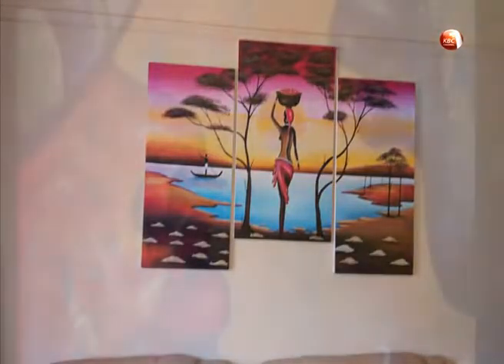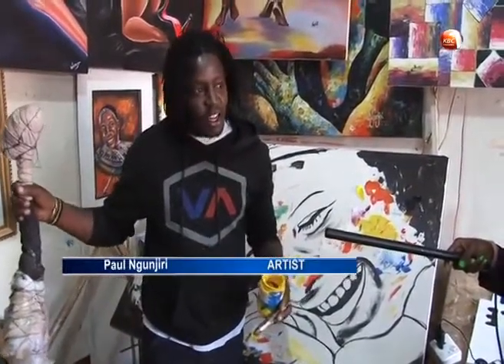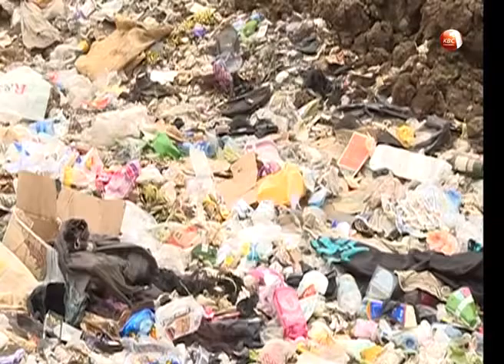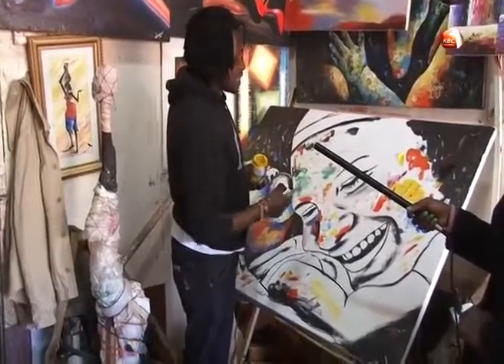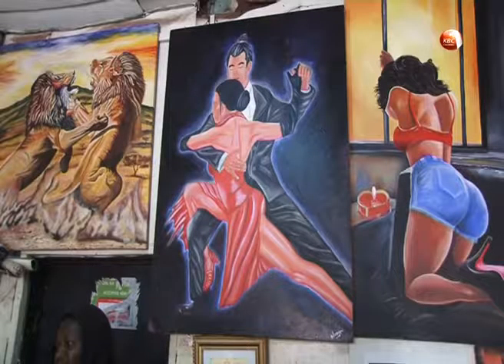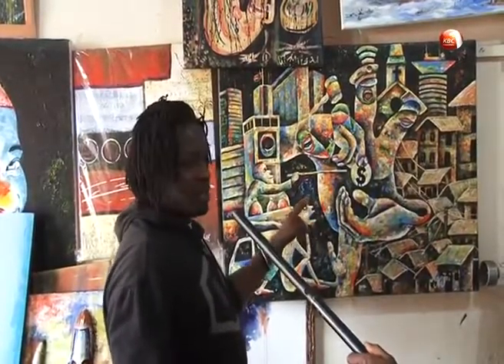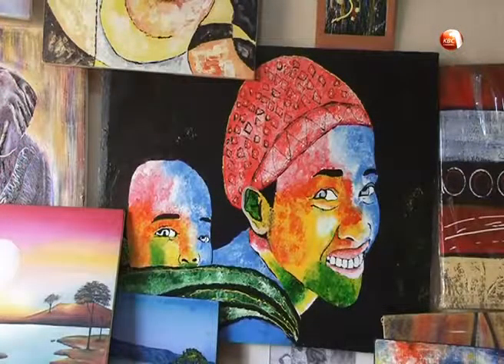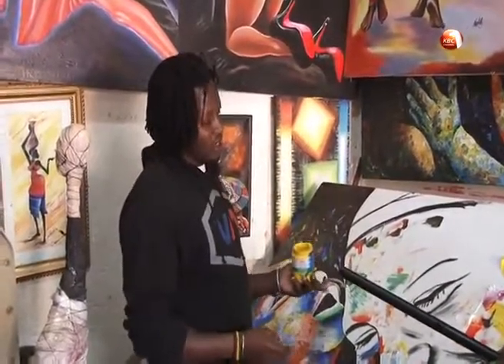Turning garbage into a gorgeous piece of art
With increased pollution and threats posed by global warming, environmentalists have been campaigning for environmentally friendly practices to save the world from possible obliteration. It is a call that a group of artists from Kiambu County appears to have embraced by converting garbage into creative pieces of art.